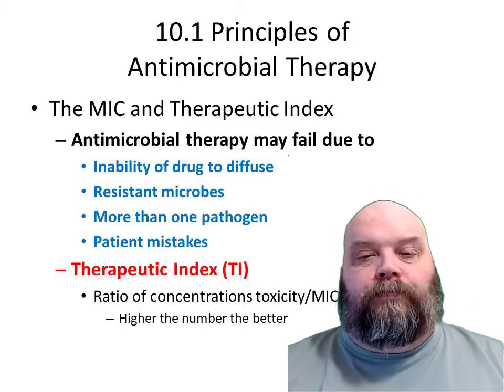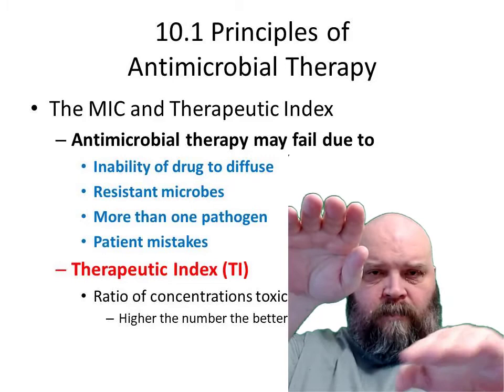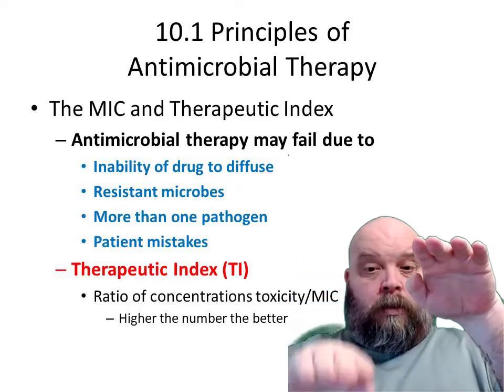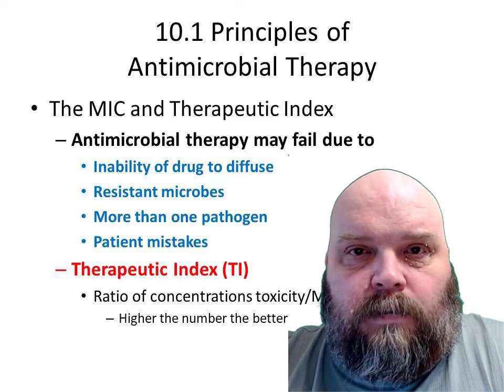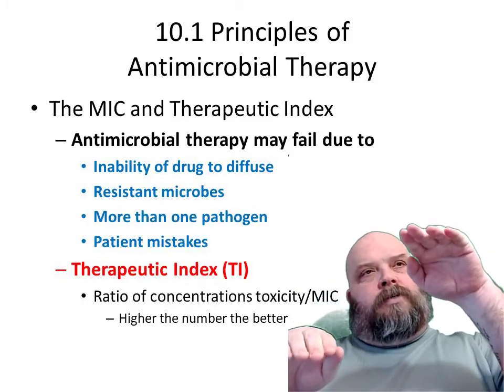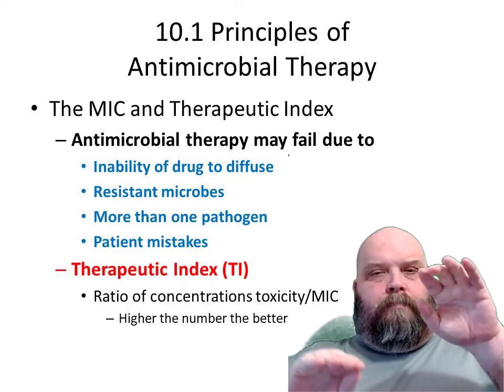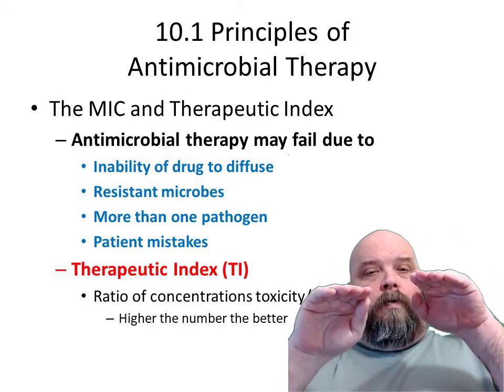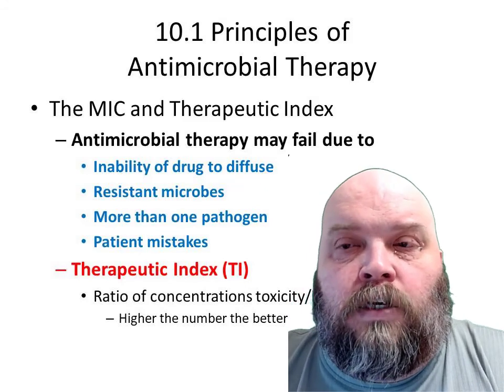Micro for Health Sci Lecture 10 1C